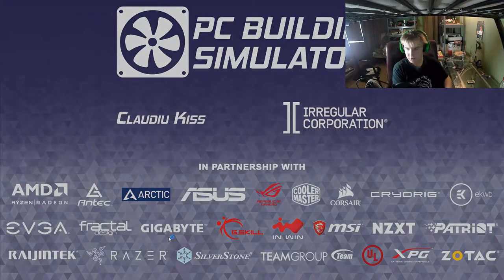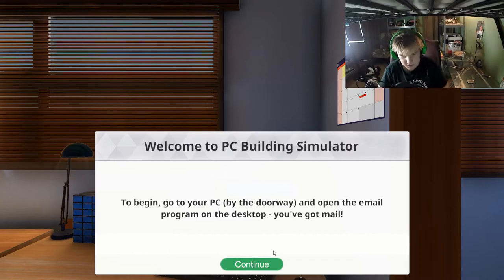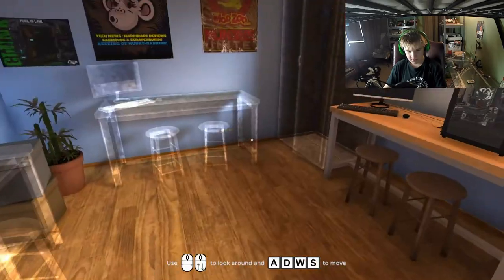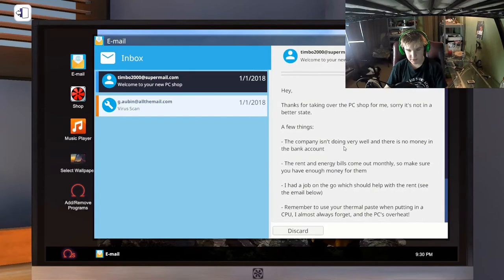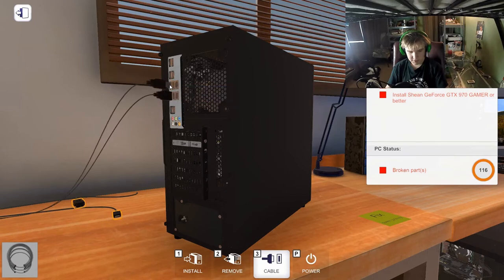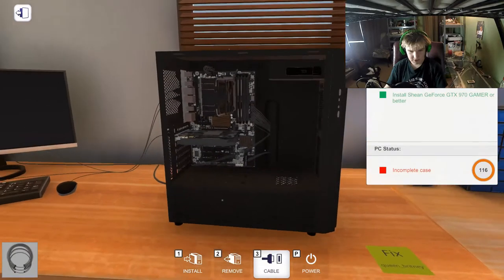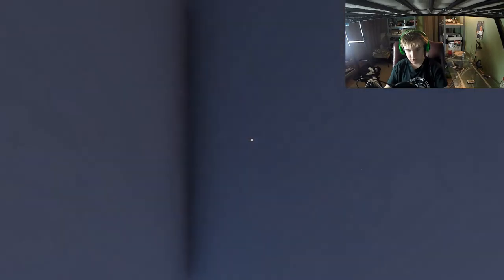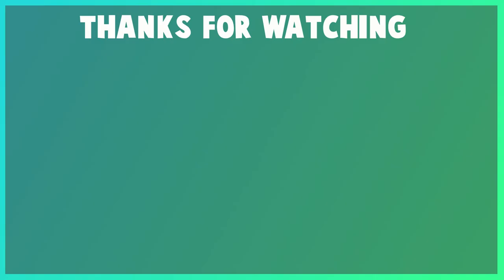Re-learning how to build a computer in PC Building Simulator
As the title says, I'm not very good at this game.

Find Me:

Twitch.tv/neenan262

Twitter.com/neenantheninja

Fireworks - Alexander Nakarada

Various songs - Kevin McLeod